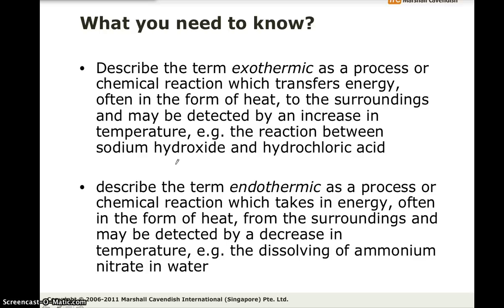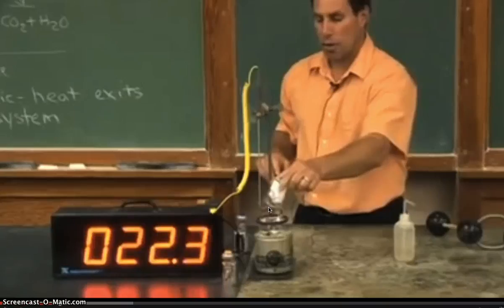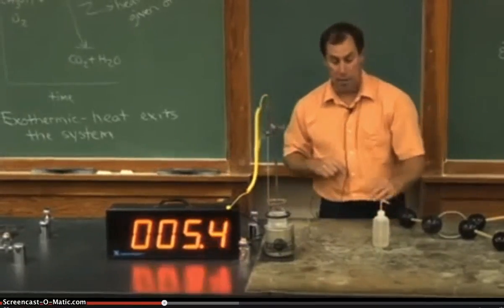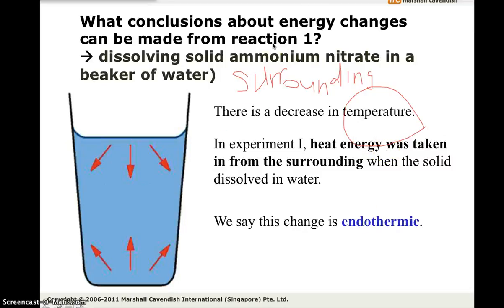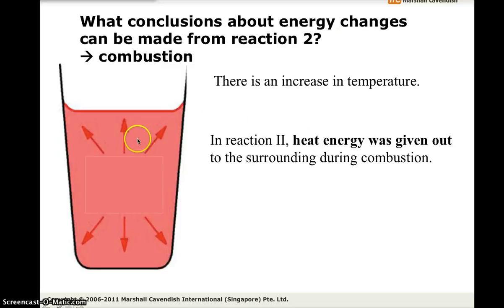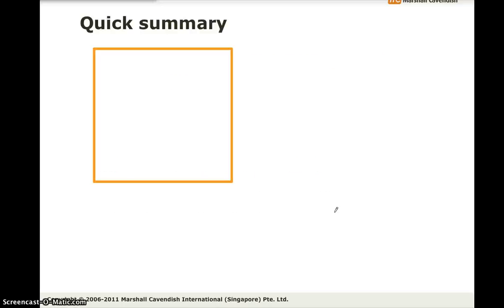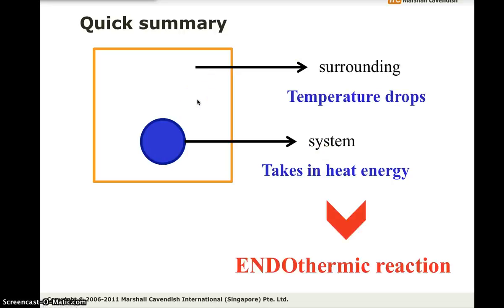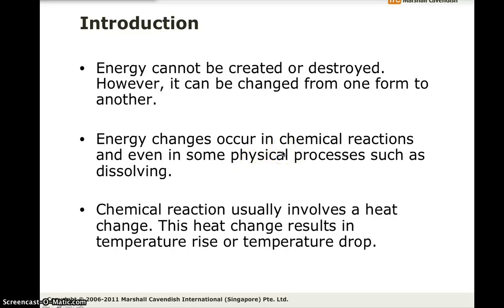Energy Changes Part 1